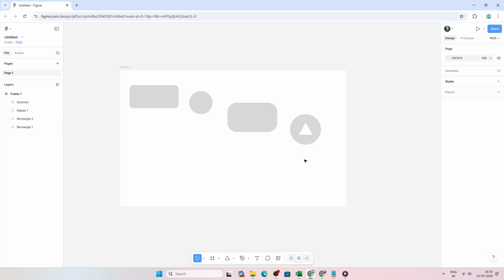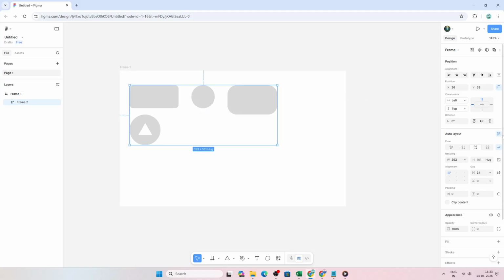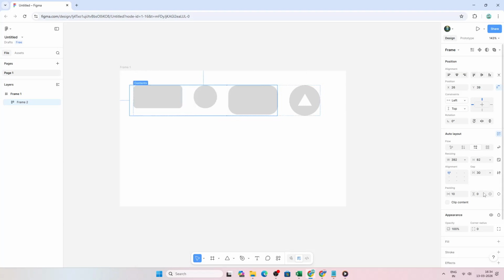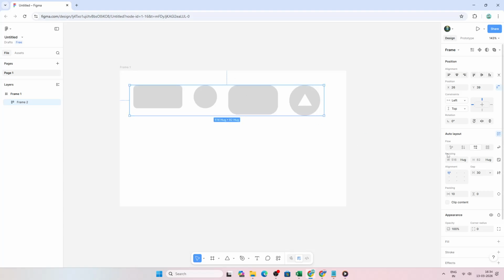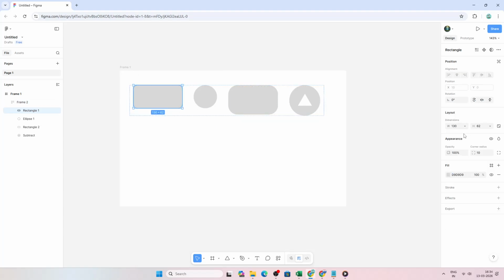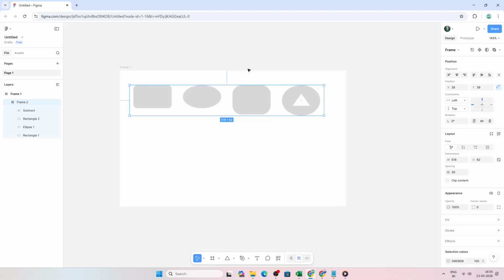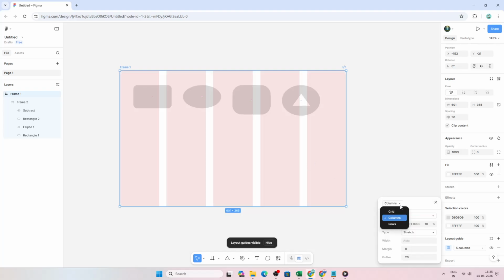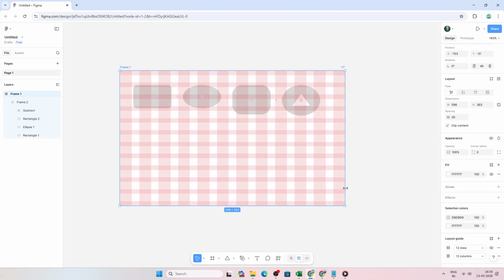How To Use Auto Layout Figma | Figma Auto Layout Grid (Step By Step)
Learn How To Use Auto Layout Figma and master the Figma Auto Layout Grid in this step-by-step tutorial for UI/UX designers. This video covers everything from basic setup to advanced responsive design techniques.